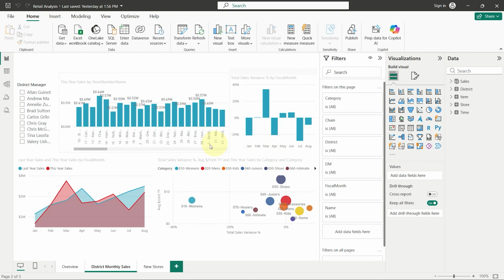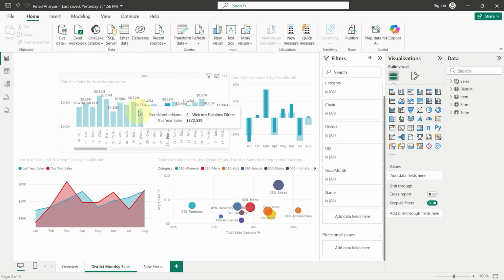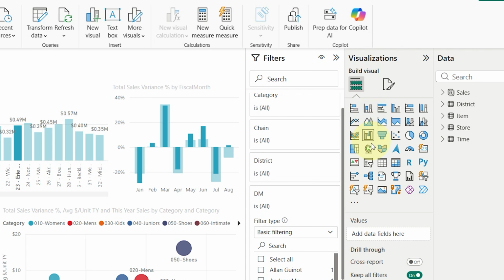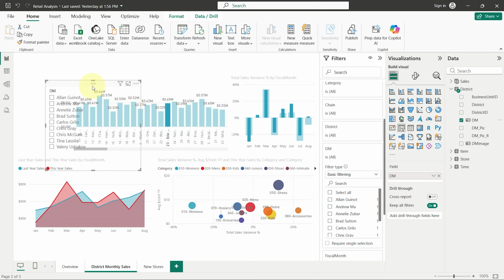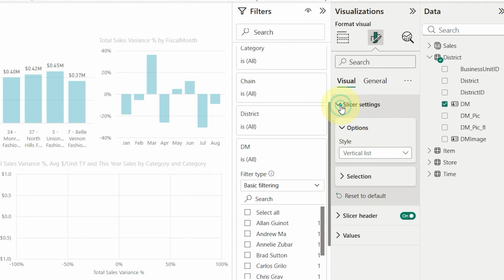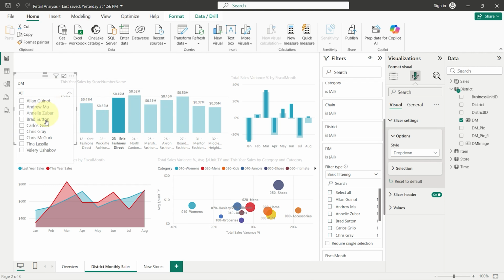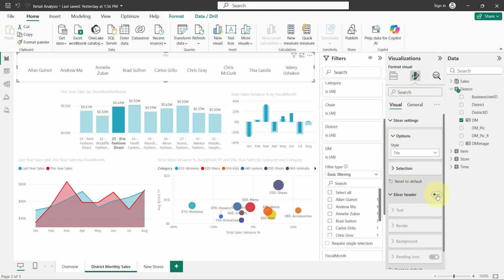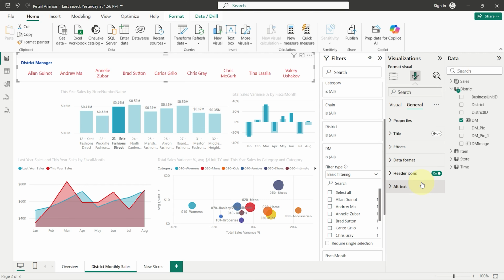Power BI Slicers Tutorial for Beginners | MadeEasy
Ever wonder how top data analysts make their Power BI reports look so interactive and user-friendly? In this tutorial, we dive deep into Slicers—one of the most powerful interactive features in Power BI.

By the end of this video, you’ll know exactly how to add slicers, customize their look (List, Tile, and Dropdown styles), and use them to let your users filter data with a single click. We will be walking through the process step-by-step using a Retail Analysis sample report.

👇 TIMESTAMPS
0:43 - What is a Slicer? (Filter Pane vs. Slicers)
0:56 - Setting Up the Retail Analysis Report
01:19 - How to Add a Slicer & Populate Data
02:01 - Resizing and Canvas Layout Tips
02:17 - Slicer Formatting & Styles (List, Tile, Dropdown)
03:37 - Slicer Selection Settings Overview
03:56 - Customizing Slicer Headers & Values
04:41 - General Format Options & Wrap Up